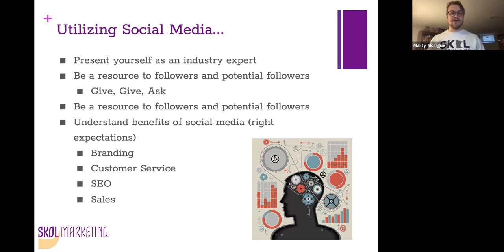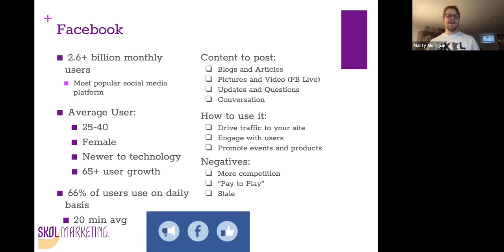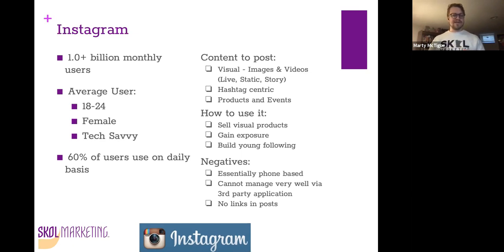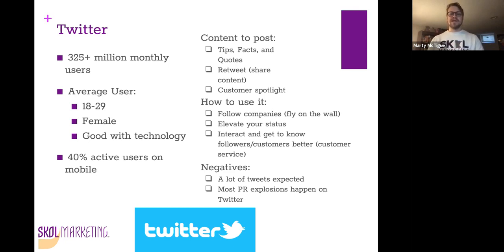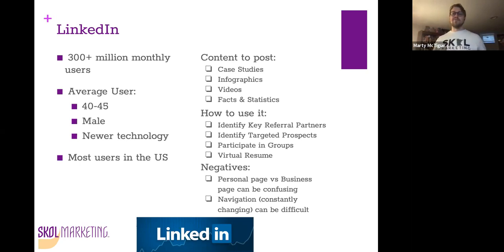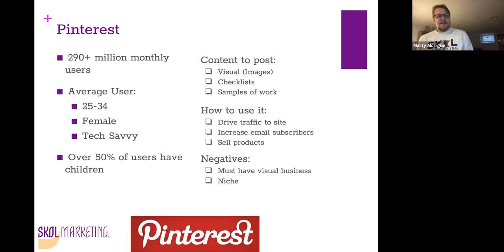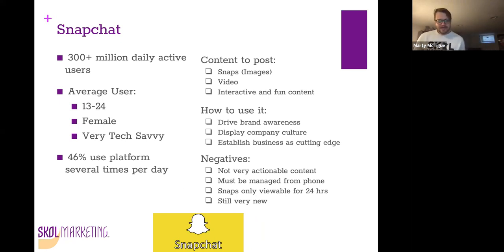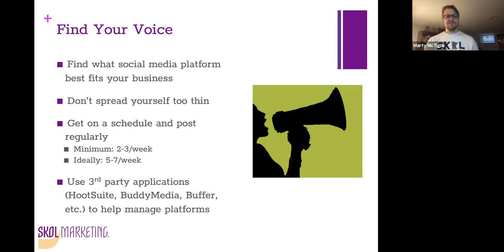Creating a Social Media Strategy in 2021 | Skol Marketing | Minneapolis, MN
Having a website is essential but it doesn’t stop there! Social media is a valuable tool you can (and should) use to enhance your online presence, and he will show you how! Learn how social media can impact your business. Marty will dive into how to navigate popular platforms including Facebook, Instagram, Twitter, LinkedIn, Pinterest, and even Snapchat; and discuss how to create a social media strategy for 2021. It’s time to grow your web presence!

Workshop Covers:

What is social media?
What is the difference between the platforms?
How do I correctly use each platform?
What is the SEO benefit of using social media?
How can I use social media to build my online presence?
…And More!Having a website is essential but it doesn’t stop there! Social media is a valuable tool you can (and should) use to enhance your online presence, and he will show you how! Learn how social media can impact your business. Marty will dive into how to navigate popular platforms including Facebook, Instagram, Twitter, LinkedIn, Pinterest, and even Snapchat; and discuss how to create a social media strategy for 2021. It’s time to grow your web presence!